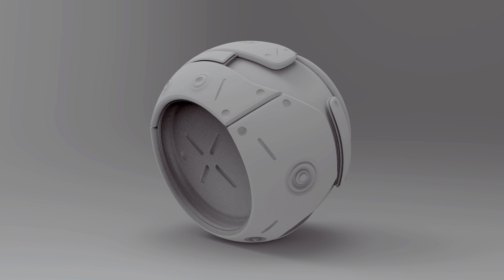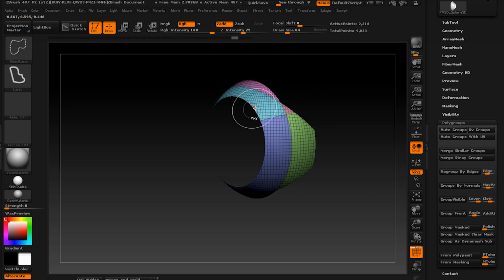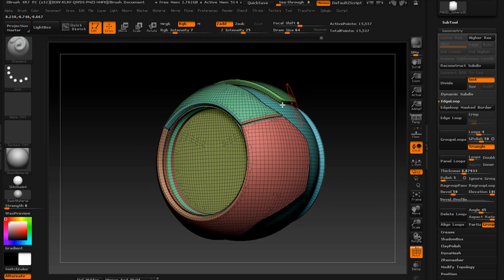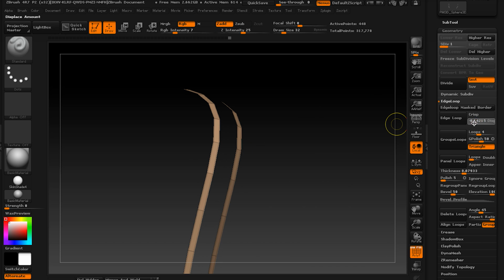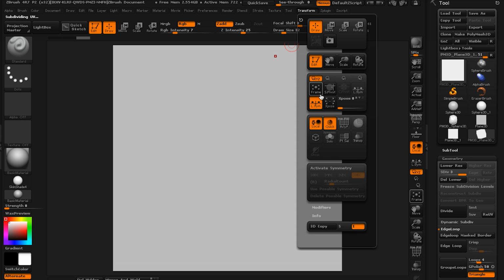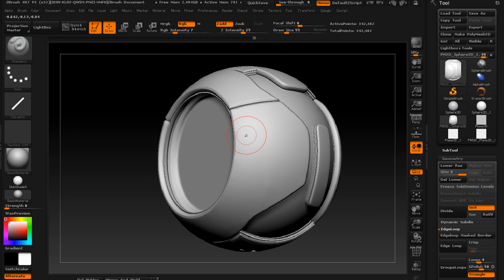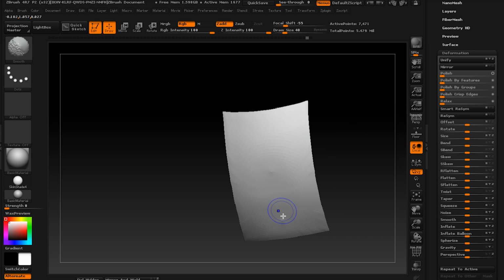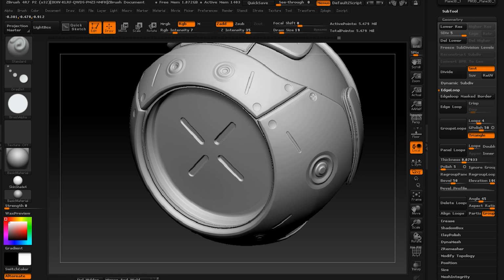Zbrush 4R7 Tutorial - Hard Surface Techniques - Sci-Fi Device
In this tutorial we’ll take a look at some new subject matter within Zbrush. This video covers some basic techniques behind concepting hard surface objects in Zbrush.

Eugene will guide you through of some techniques to create more polished paneling as opposed to sculpting with trim brushes. We’ll see how we can slice our base mesh with SliceCurve brush, and recombine polygroups. Also we’ll discover edge loop instruments in geometry tab, how to use panel loops to quickly generate set of panels and how to create paneling look by hand in certain areas.

Lastly we’ll create some custom alphas right within Zbrush and combine them with custom stroke methods to quickly generate surface details. Hope you find these techniques useful and implement them in your hard surface workflow.

Edge-CGI Team
Tutorials - Inspire - News